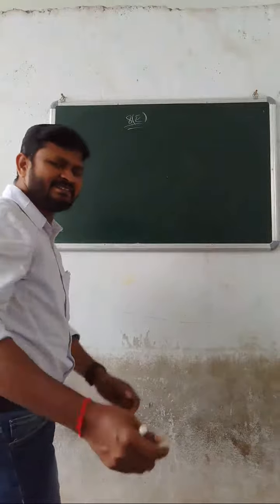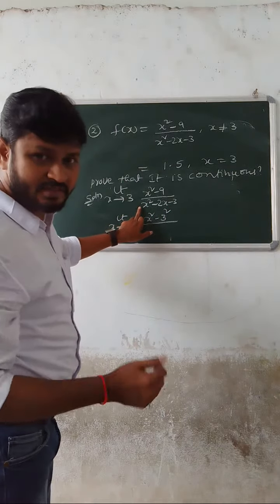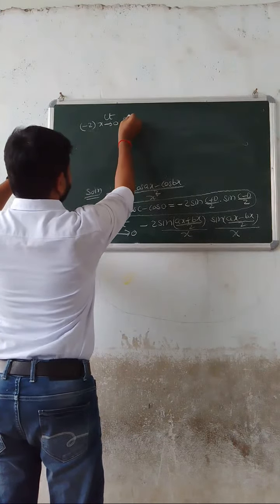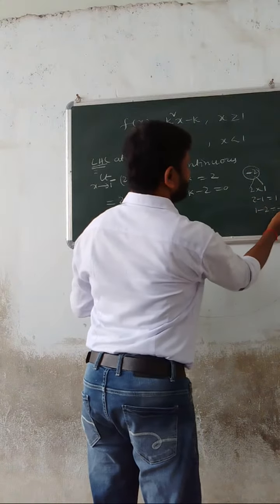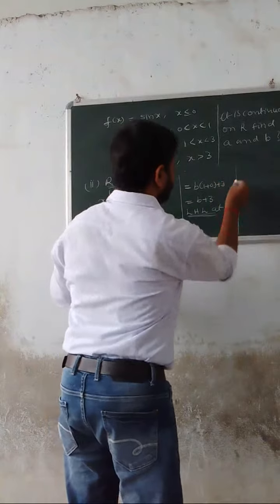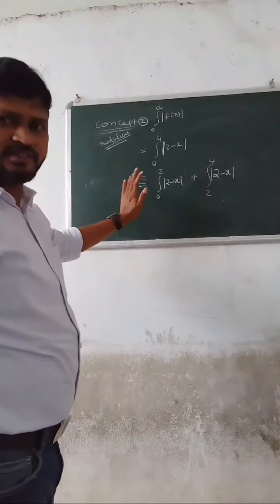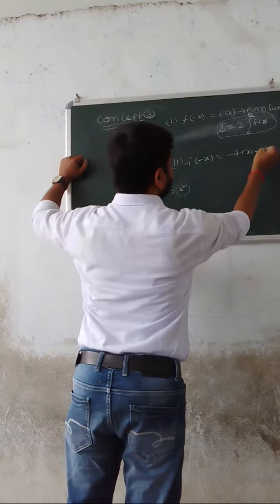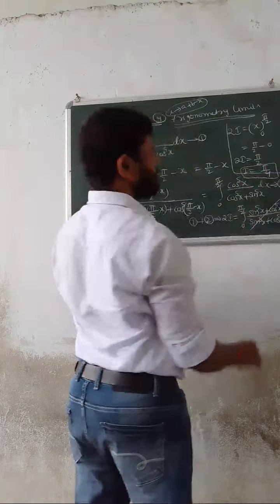Limits And Continuous